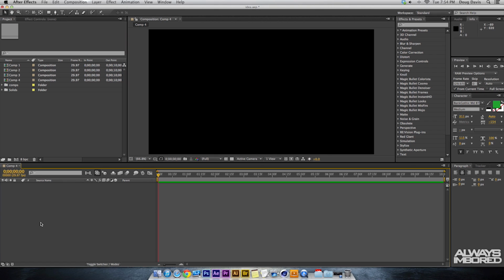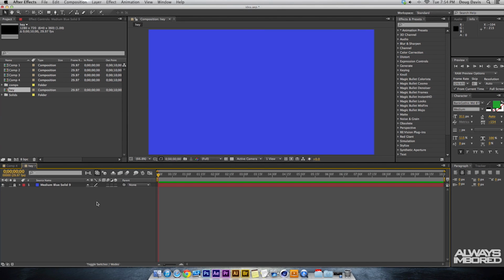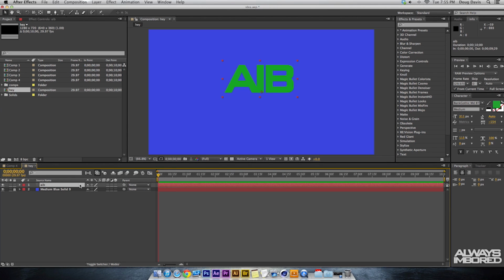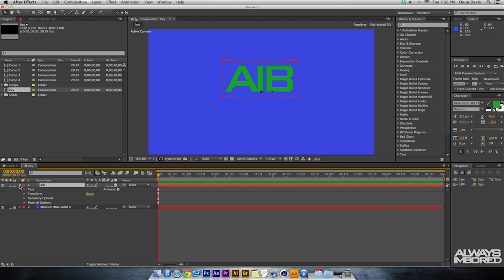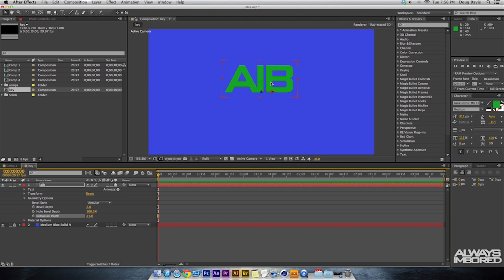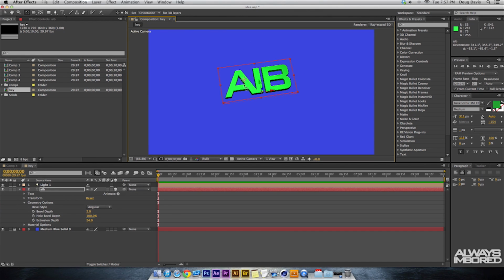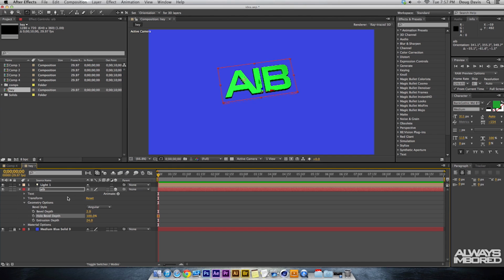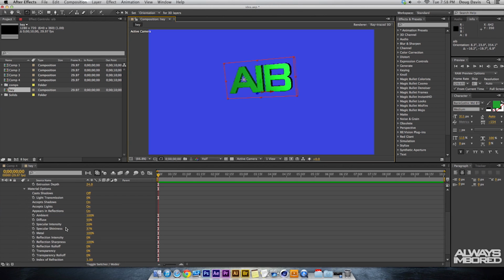3D Text Basics in After Effects CS6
3D Text Basics in After Effects CS6! In this tutorial i show you how, it's very detailed and straight to the point. If you need help leave feedback!